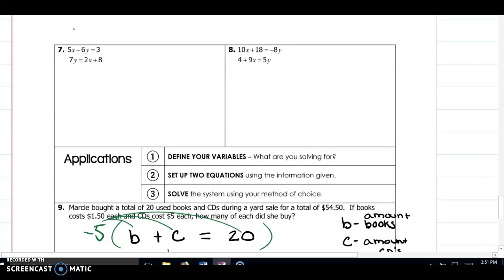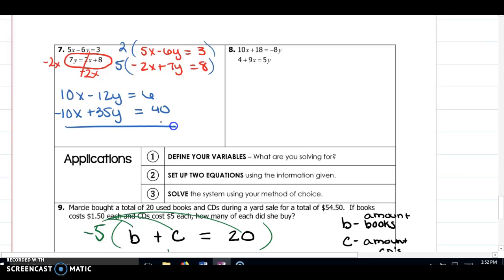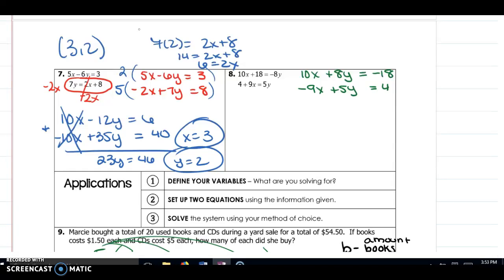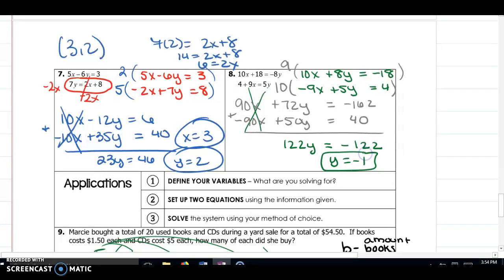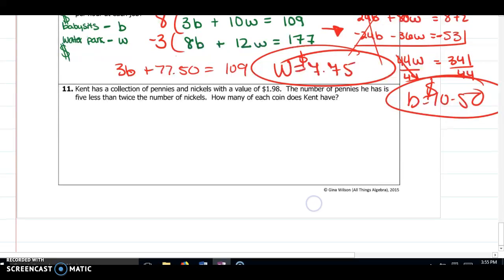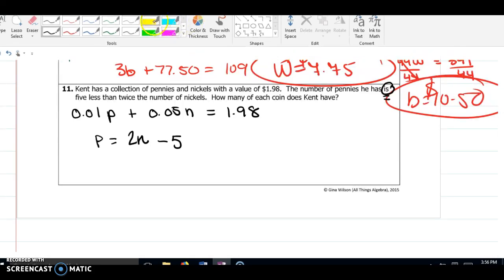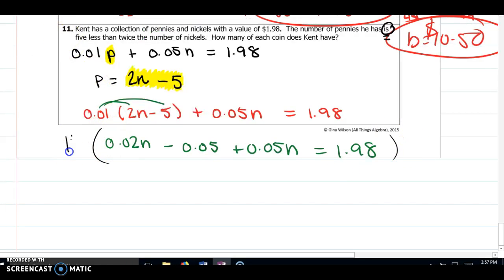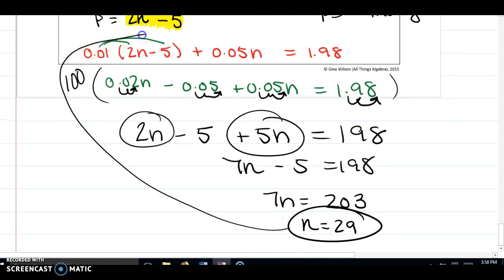Finishing Systems Notes Period 4